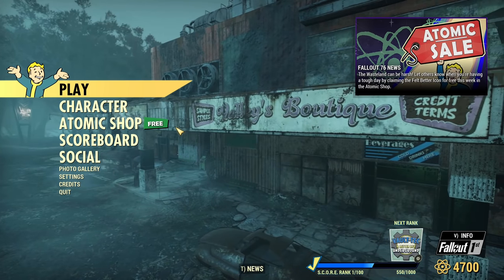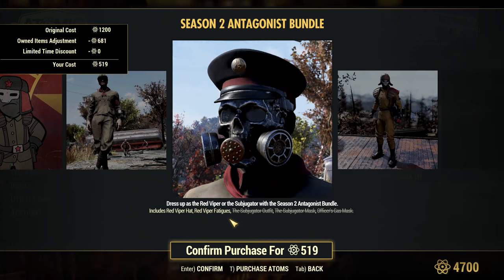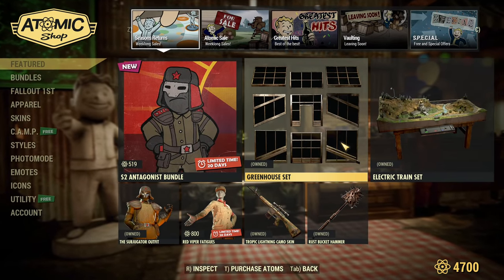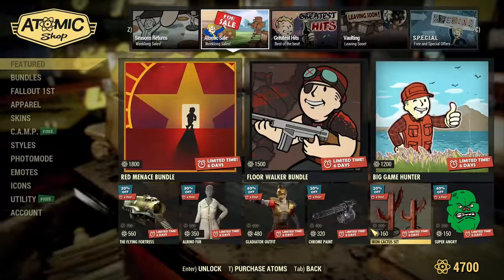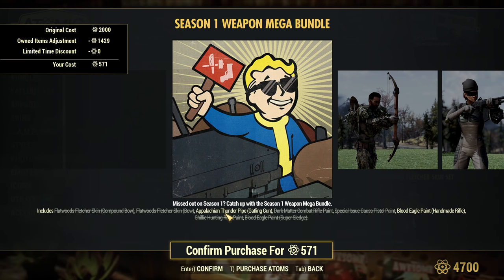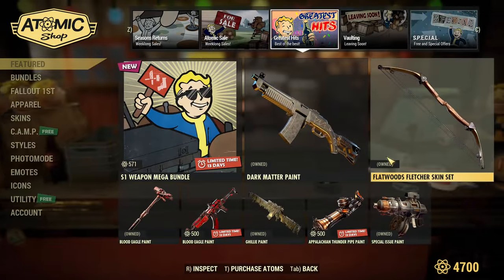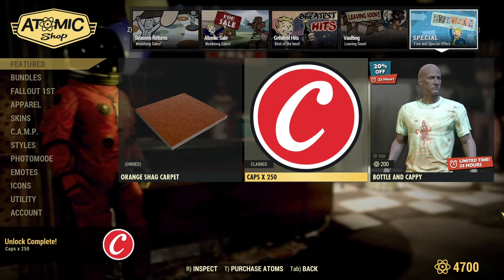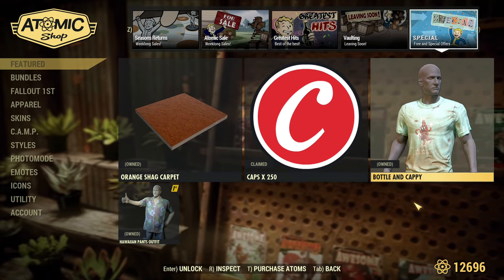Atom Shop ☢ NEW Sales & Offers - Tuesday 17 May 2022 - Fallout 76